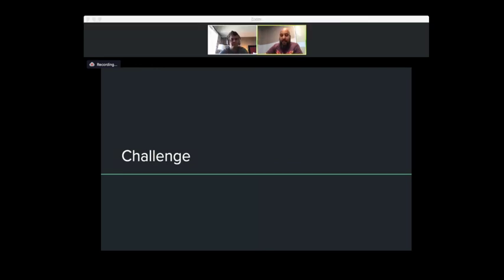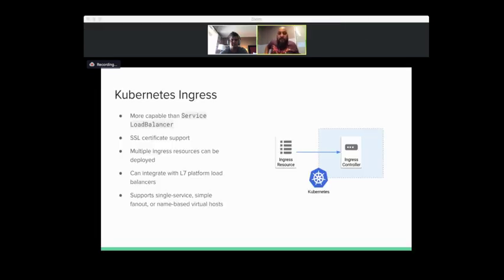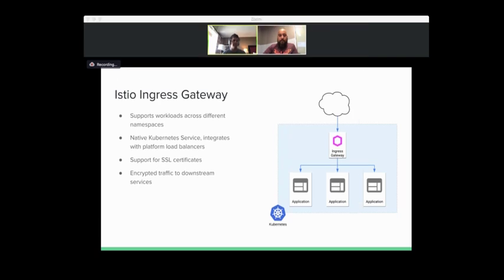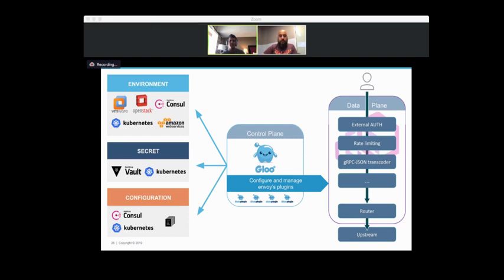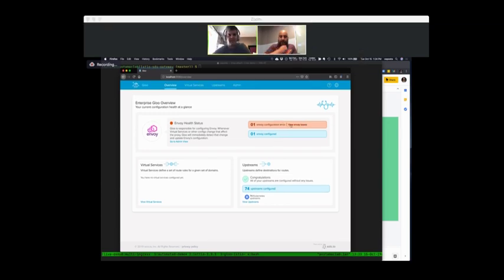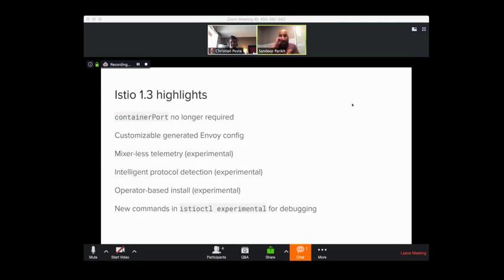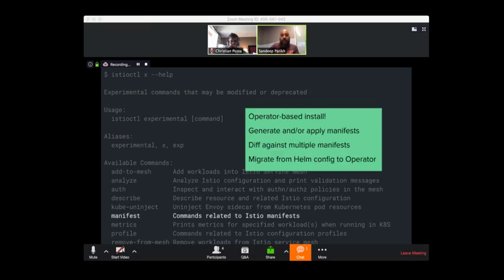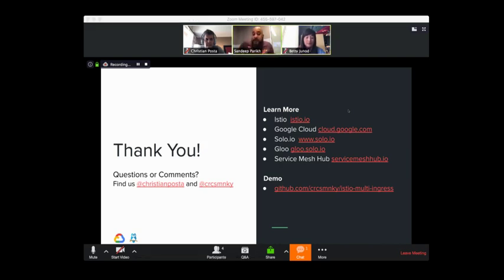Service Mesh in the Real World video series - Ep 2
This educational video series will walk you through various application networking challenges, how we have traditionally solved them, service mesh networking concepts to solve them for microservices, and show you how to do it through live demonstration.